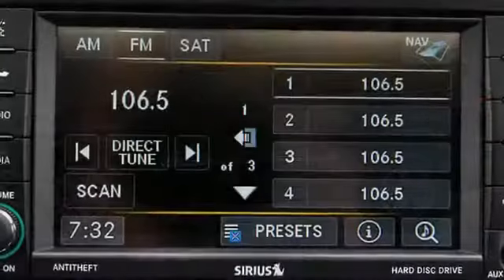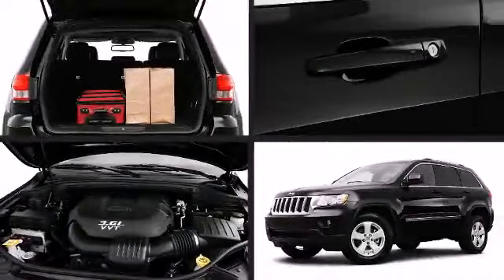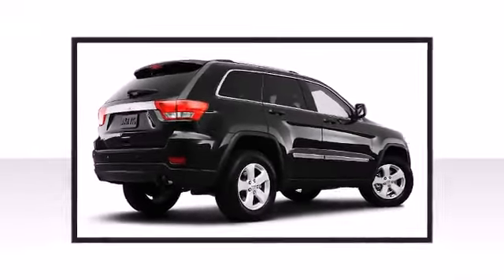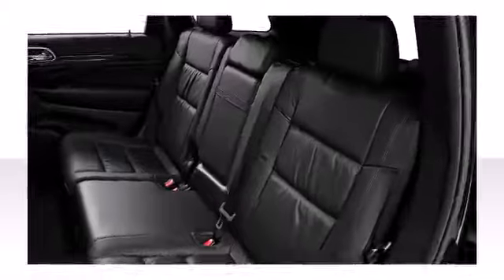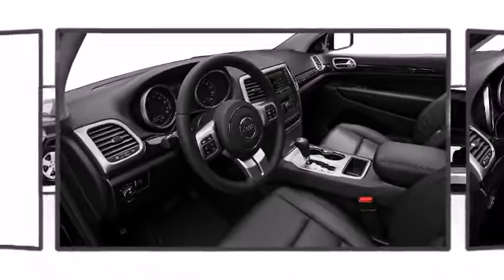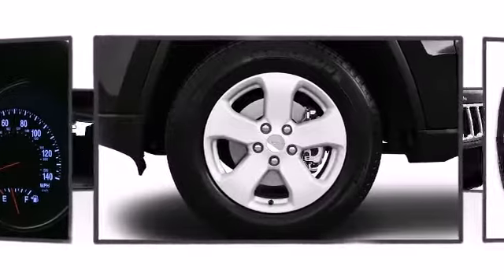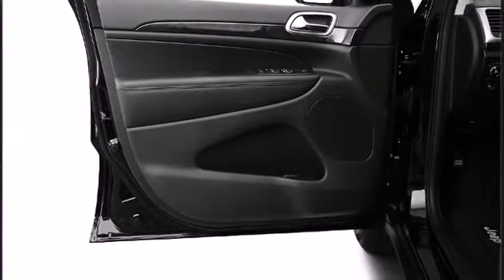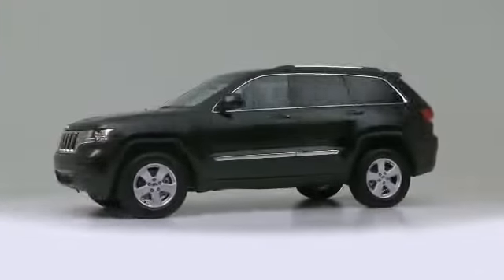2013 Jeep Grand Cherokee SUV